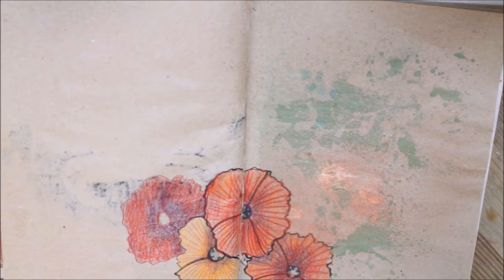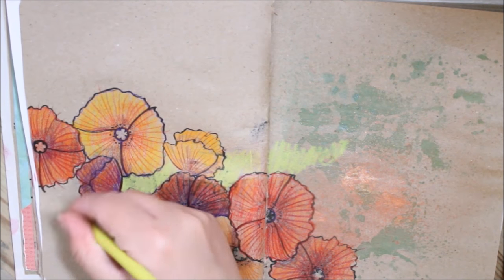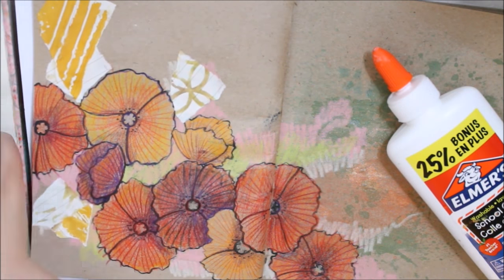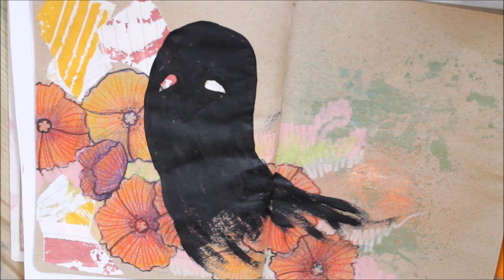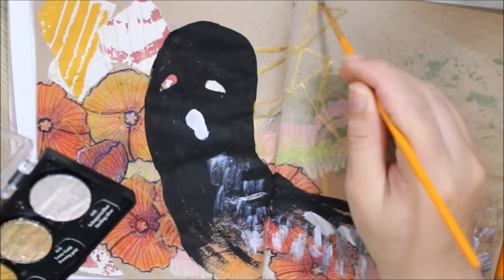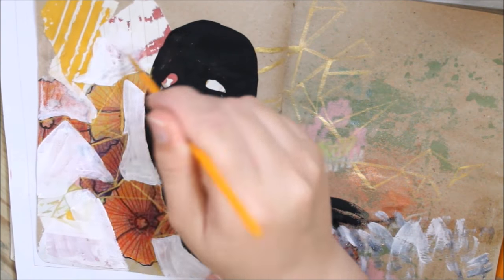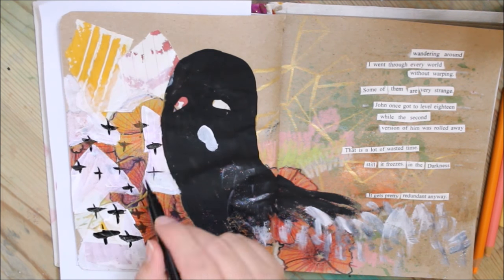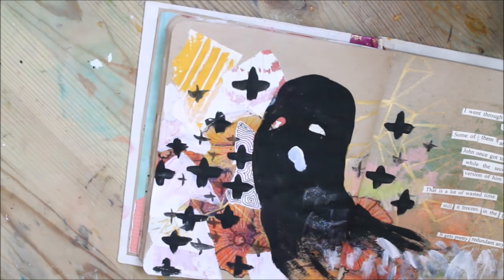Ghost Found Journal - When I Dislike My Own Art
media: pencil crayon, collage, acrylic, gold ink, glitter mod podge, pentel ink pen